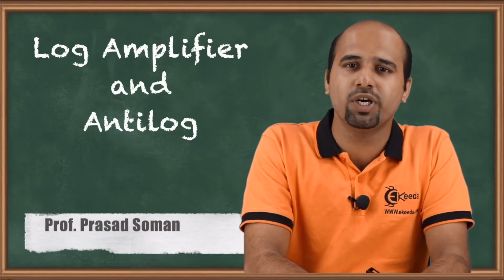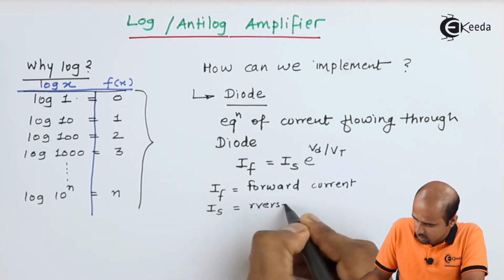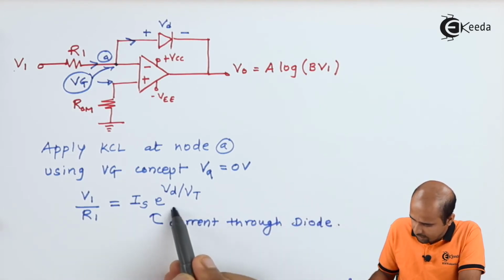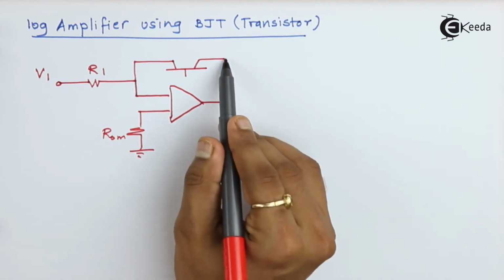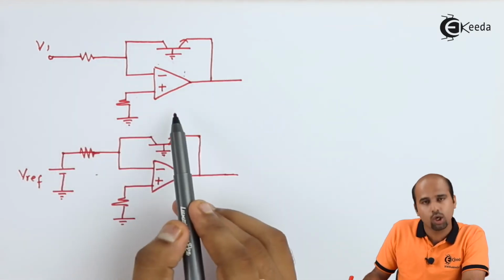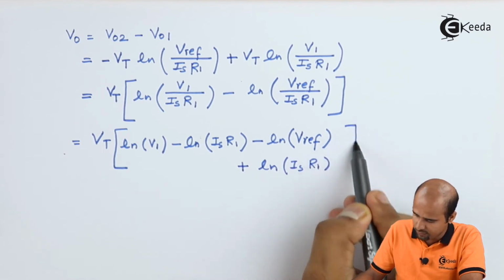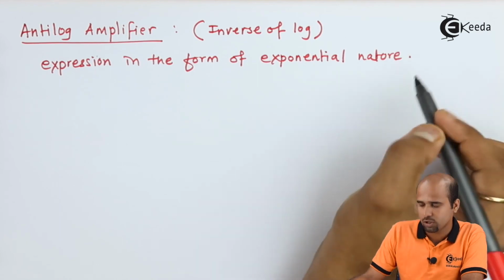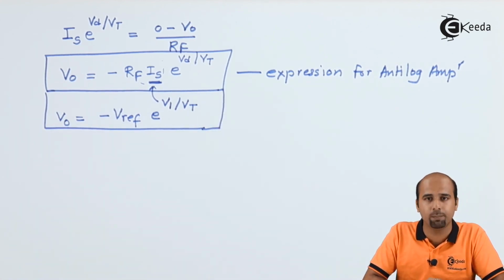Log Amplifier and Antilog Amplifier - Application of Operational Amplifier - Analog Electronics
Video Name -  Log Amplifier and Antilog Amplifier

Chapter - Application of Operational Amplifier

Happy Learning!